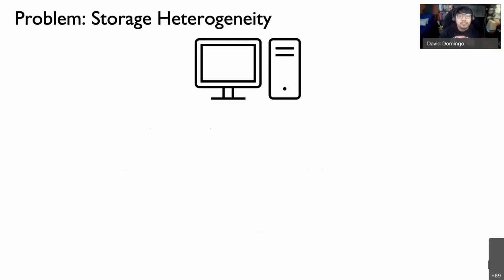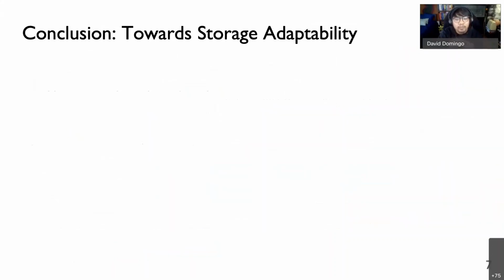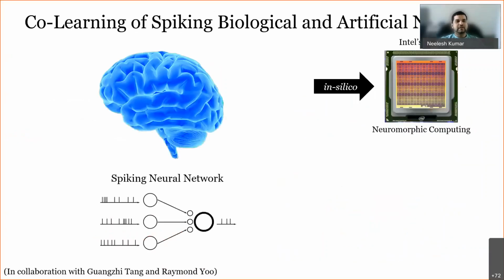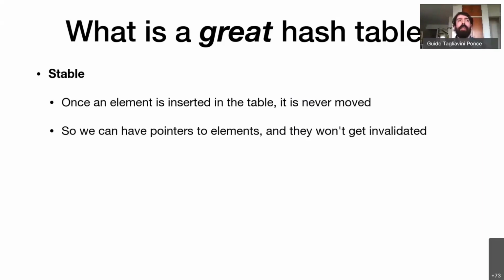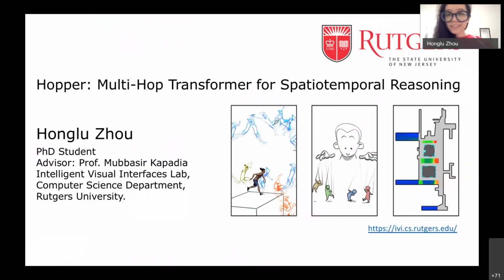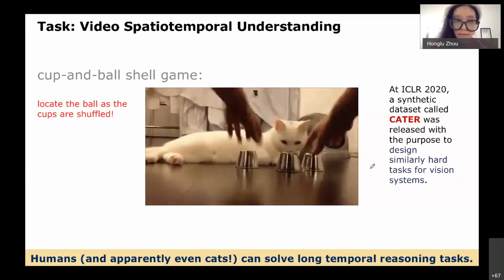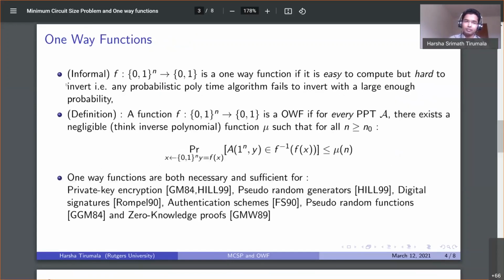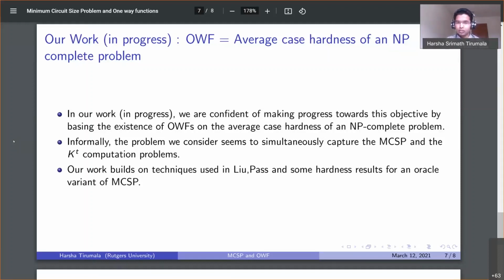Rutgers University Department of Computer Science Open House - PhD Students Pitch Talks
1. David Domingo: Accelerating storage recovery (advisor: Prof. Sudarsun Kannan)

2. Neelesh Kumar: Machine Learning for Motor Learning: Brain-Informed and Interpretable Deep Learning of Movement (advisor: Prof. Konstantinos Michmizos)

3. Guido Tagliavini Ponce: Optimal Balls-and-Bins Games and Virtual Address Translation (advisor: Prof. Martin Farach-Colton)

4. Harsha Srimath Tirumala: One way Functions and the Minimum Circuit Size problem (MCSP) (advisor: Distinguished Prof. Eric Allender)

5. Honglu Zhou: Multi-Hop Transformer For Spatiotemporal Reasoning (advisor: Prof. Mubbasir Kapadia)